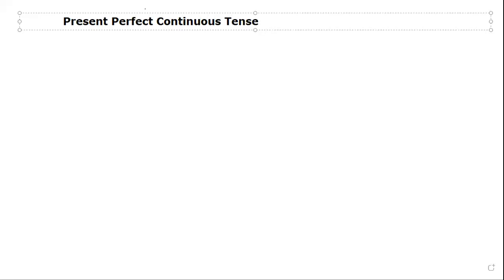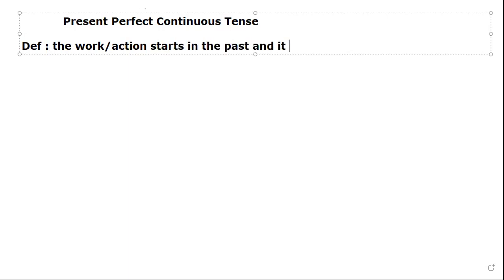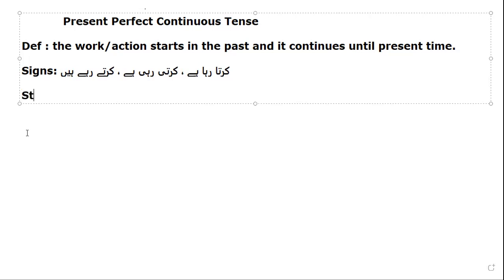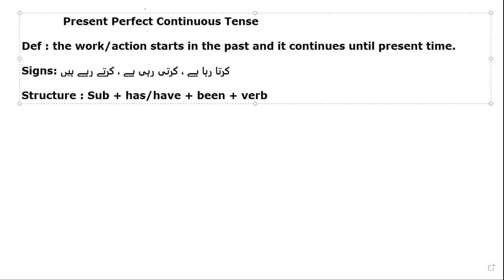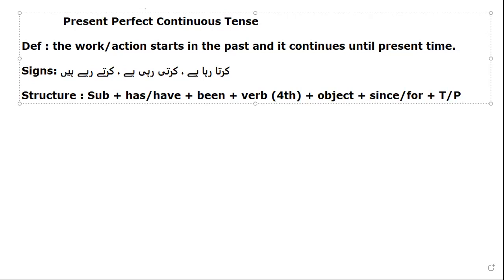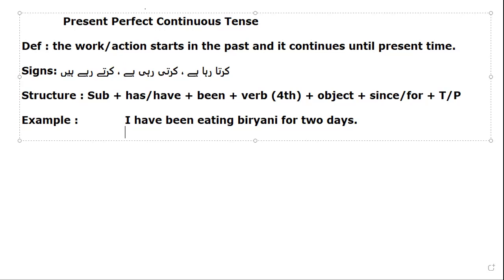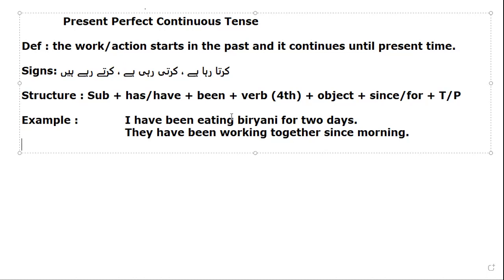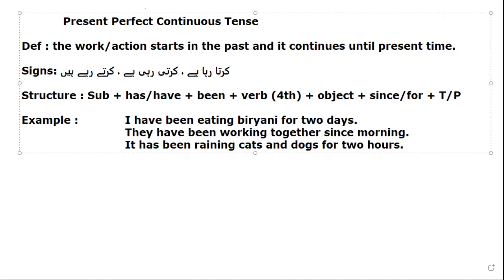Present Perfect Continuous Tense | Grammar lesson No 1 | Taqweem teaches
Hello Folks,

This is Taqweem's classroom. you can join us on free Sunday session class. I invite people from UK, USA, IRELAND, SCOTLAND, AUSTRALIA, SOUTH AFRICA, and NEW ZEALAND to talk with my folks.

FEEL FREE TO JOIN OUR GROUPS